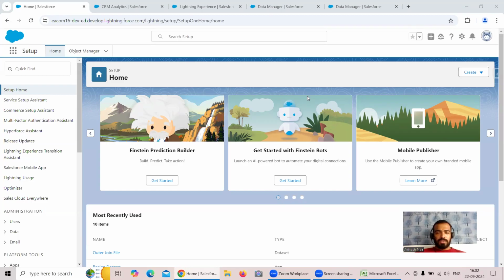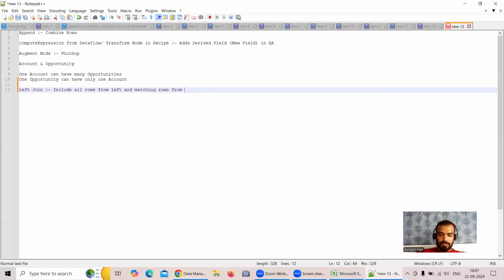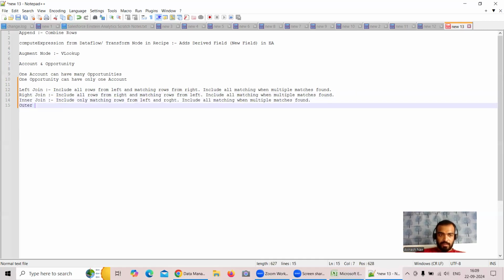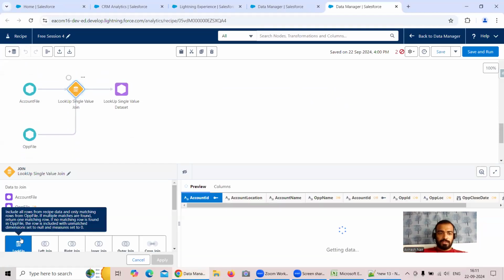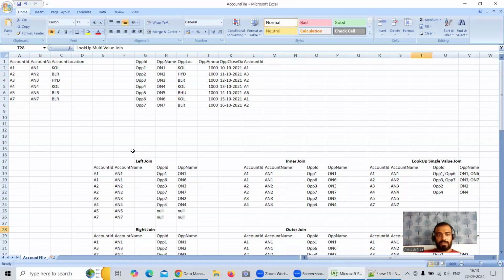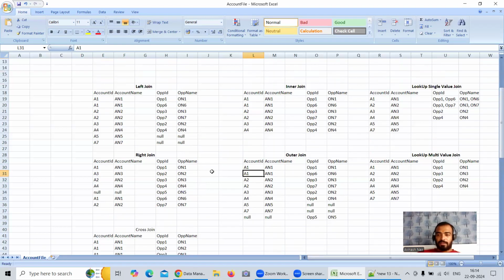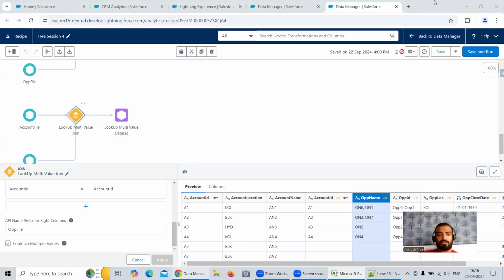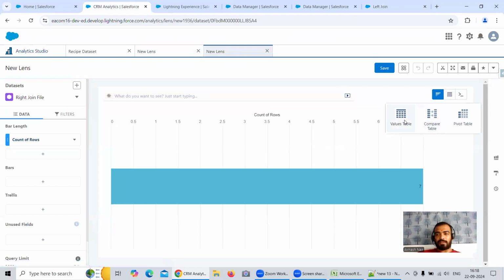A complete recap/revision of all the 𝑱𝒐𝒊𝒏𝒔 in 𝙍𝙚𝙘𝙞𝙥𝙚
In this video, you will get a complete revision of all the 𝑱𝒐𝒊𝒏𝒔 in 𝙍𝙚𝙘𝙞𝙥𝙚, and the difference between each of them. After this, you will be able to know which join needs to be used under which circumstances, depending on the development work